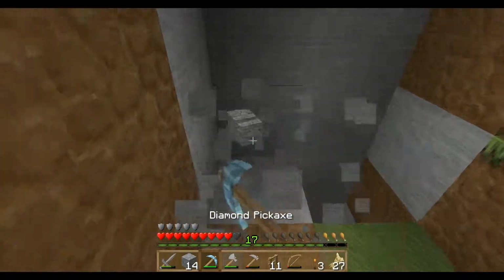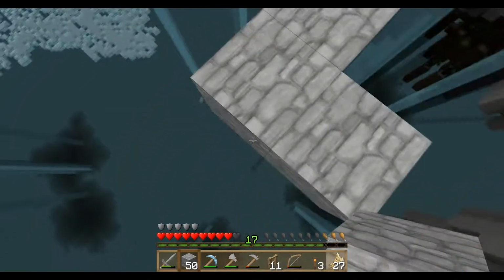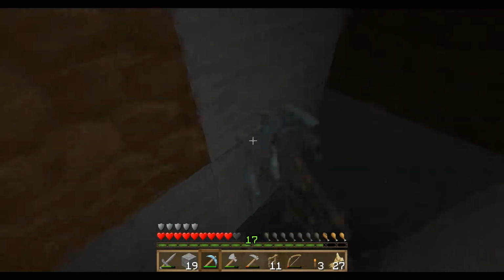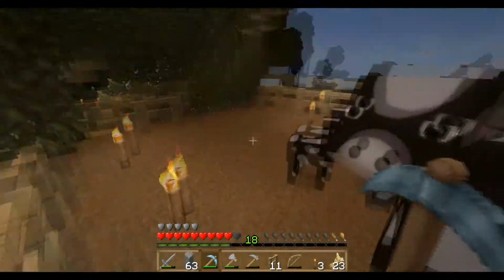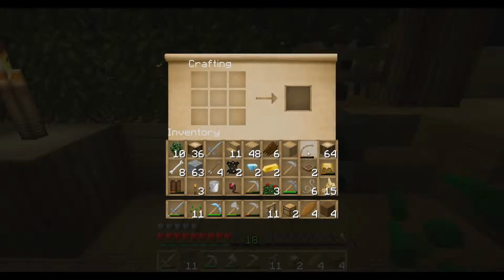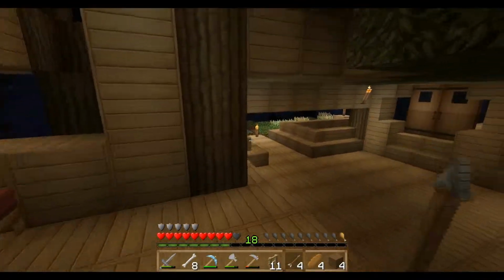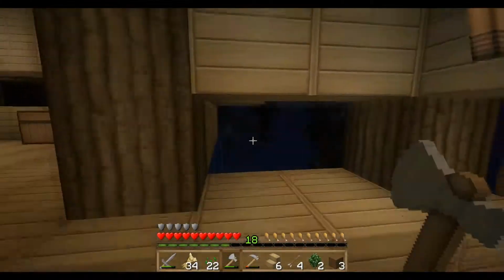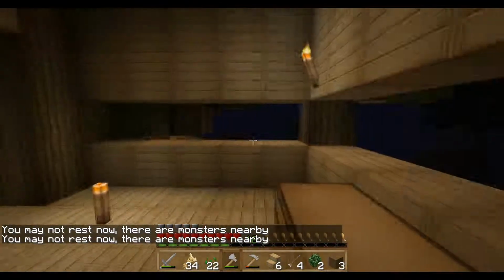Minecraft Floating Island Survival Day 11 Another Day On The Farm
Title
Title
Title